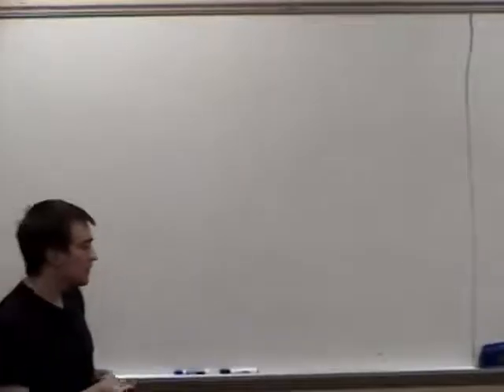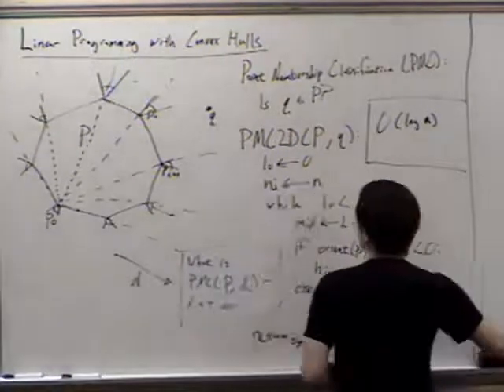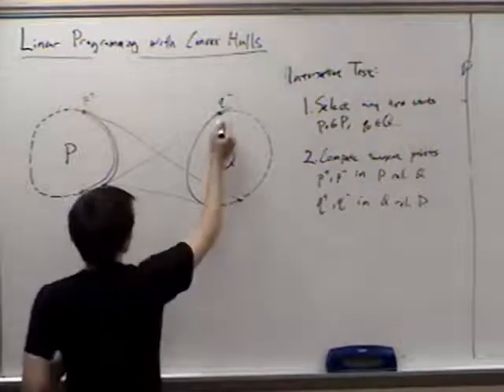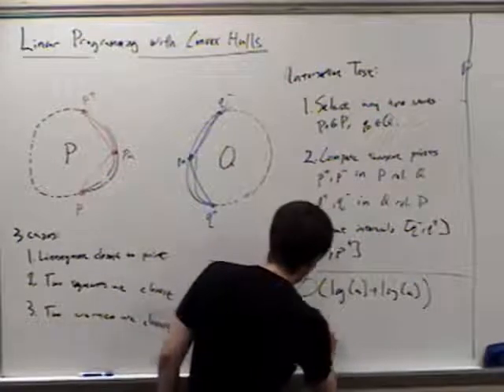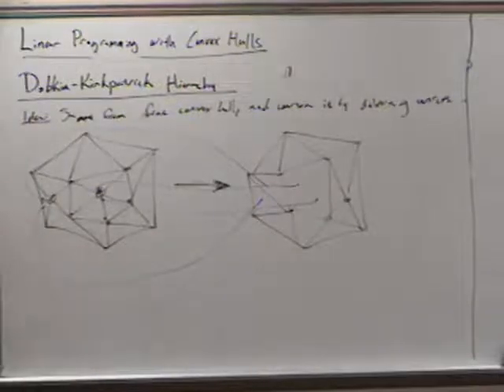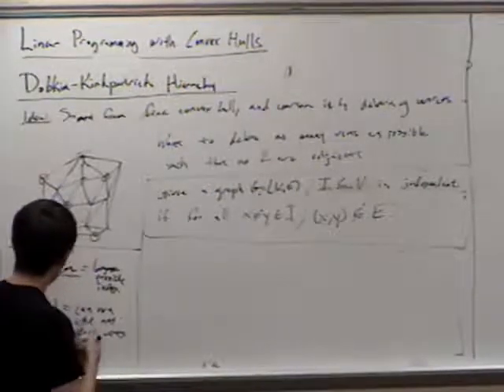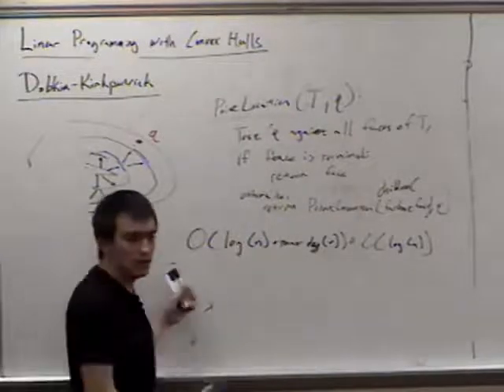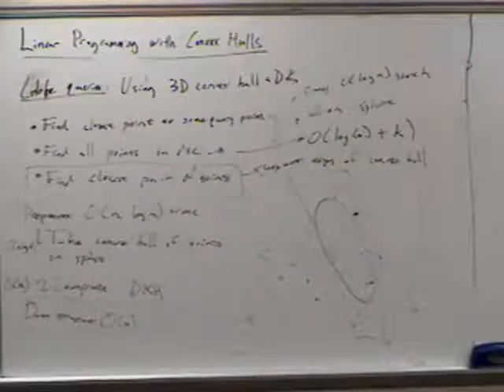Computational Geometry Lecture 12: Data structures for linear programming